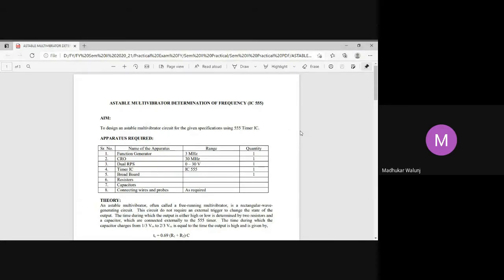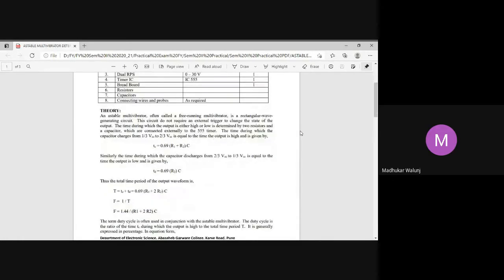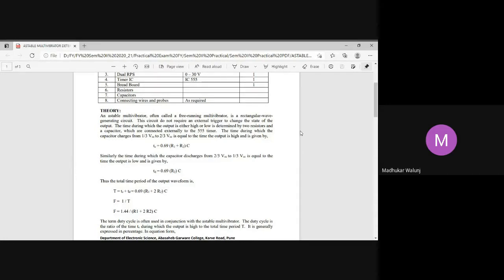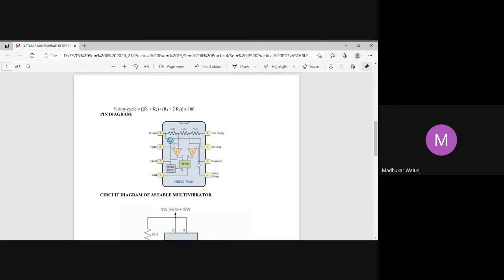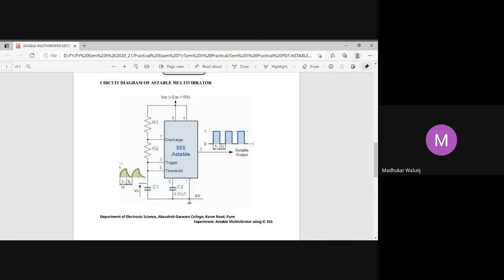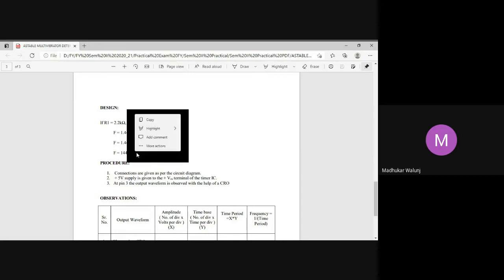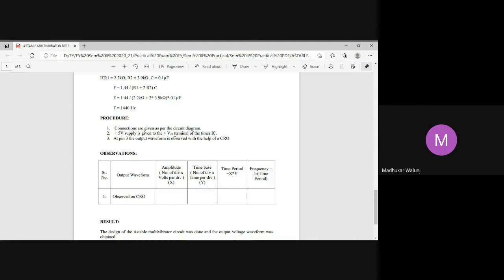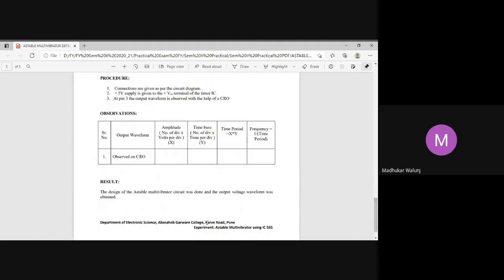Practical Explanation of IC 555 as an Astable Multivibrator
Practical Explanation of Astable Multivibrator